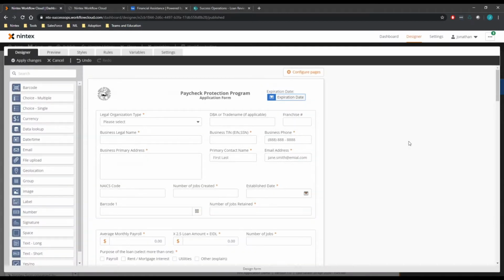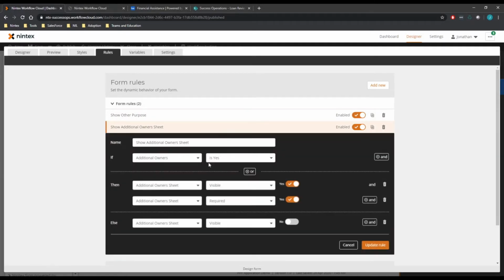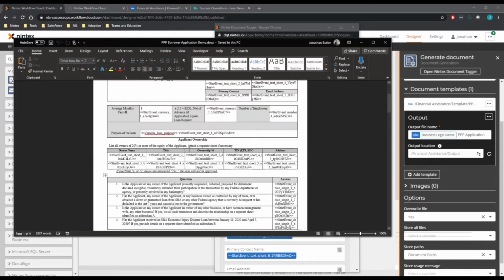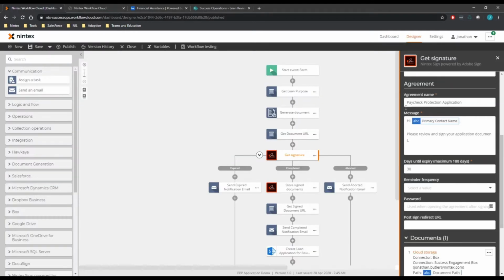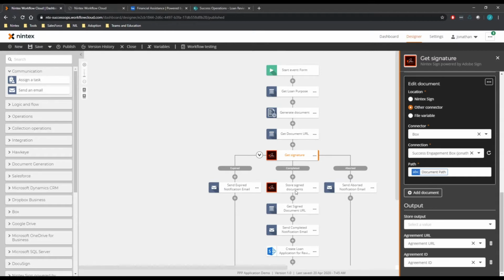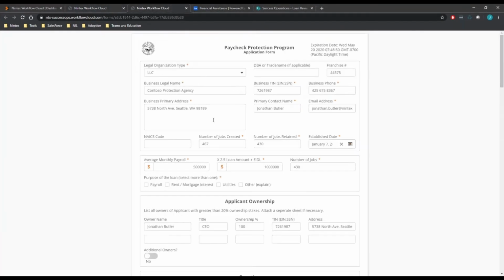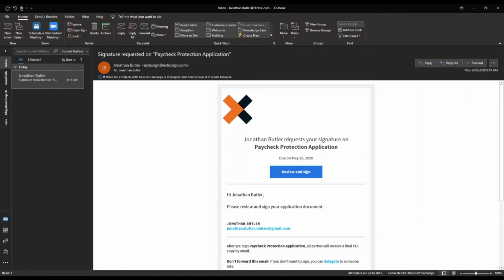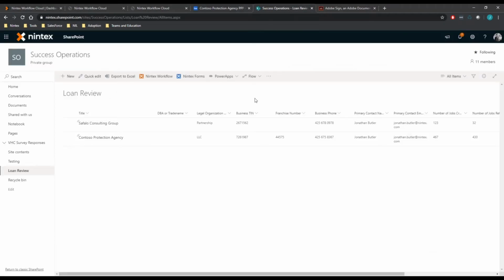SBA PPP Webinar Video Nintex ImageTech featuring Workflow RPA Document Generation and e-Signatures